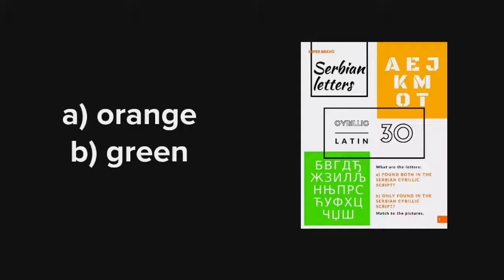Serbian language letters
Want to see Serbian language letters? Here we go...